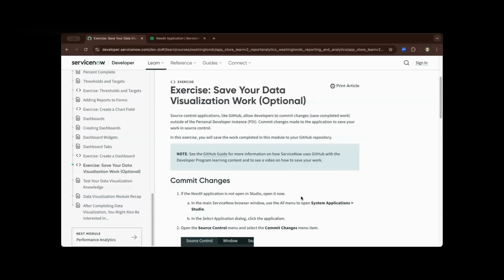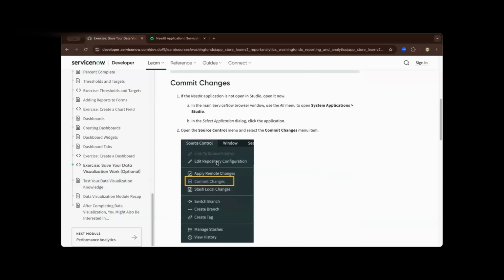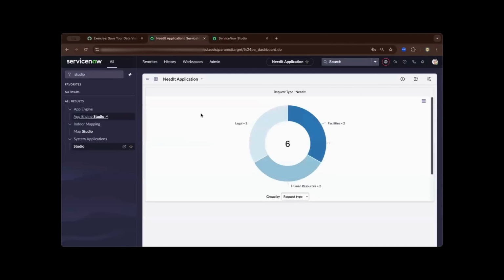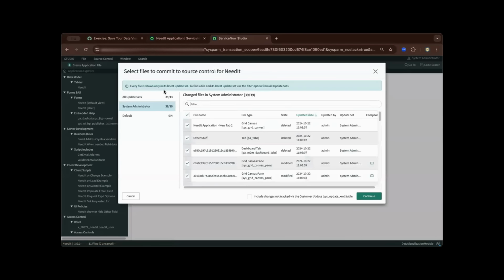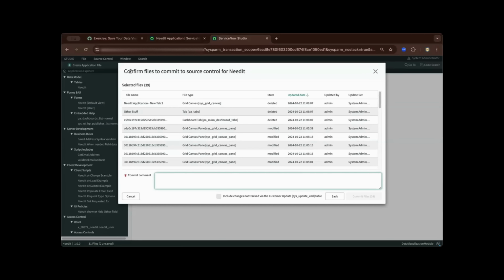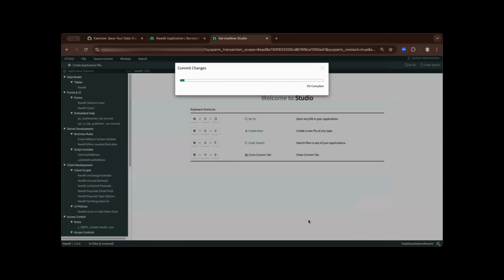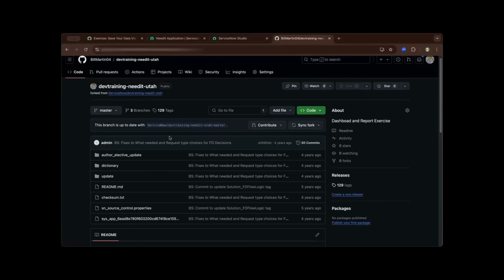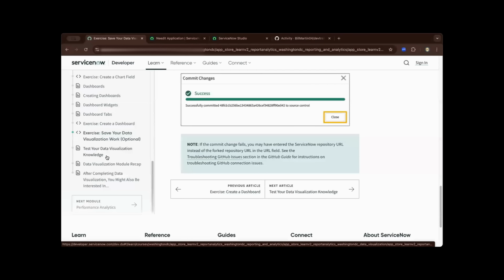ServiceNow Dashboards and Reports: Exercise: Save Your Data Visualization Work (Legacy)